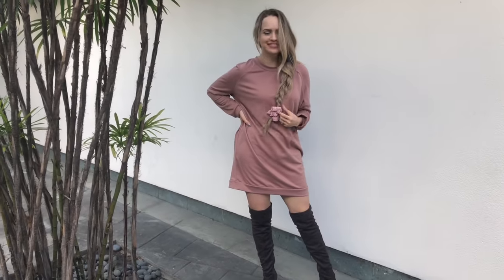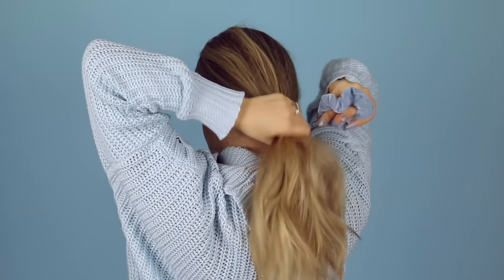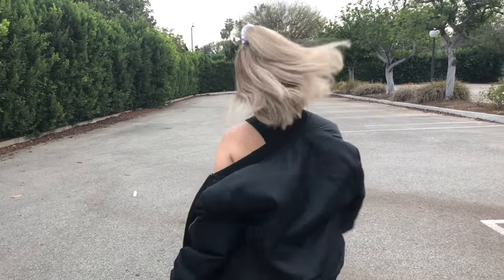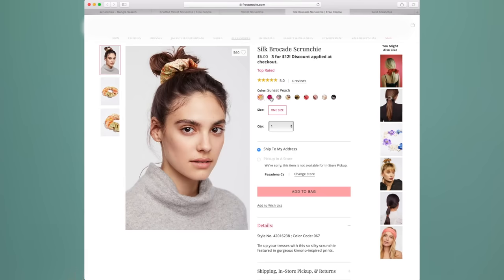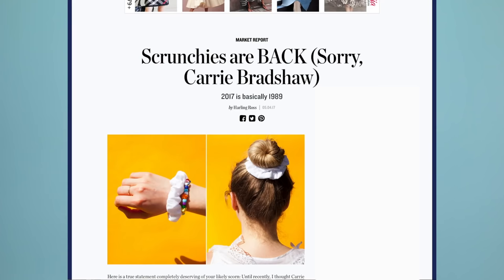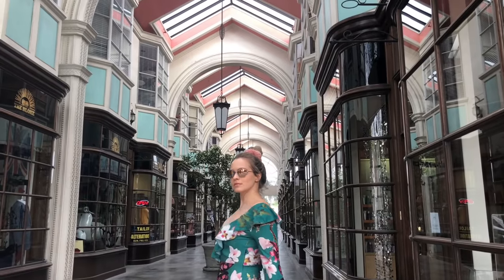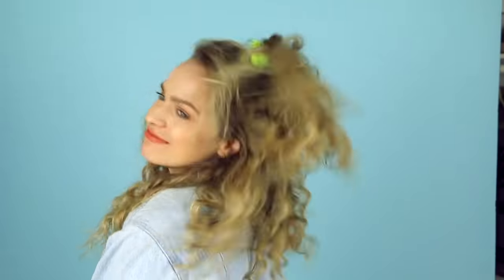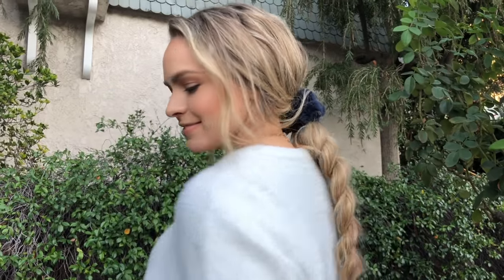I Tried Wearing Hair Scrunchies for A Week! - KayleyMelissa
Today I'm showing you what happened when I tried wearing hair scrunchies for a week! I thought it'd be fun to test out some new hair trends, show you how to do the hairstyles, and take you along though it all!

Herbal Essences Micellar Water & Blue Ginger Shampoo
Herbal Essences Blue Ginger Foam Conditioner
Herbal Essences Cucumber and Green Tea Dry Shampoo
Herbal Essences Soft Control Gel Creme

Scrunchies:
Blue Velvet: Amazon
White Sport: Scunci
Embroidered Floral: Forever21
Large Pink: Amazon
Furry Pink: Chloe & Isabel
Simple White & Gray: Scunci
Furry Navy: Chloe & Isabel

---⟣Mailing Address:⟢---

Kayley Melissa
4441-106 Six Forks Rd #165